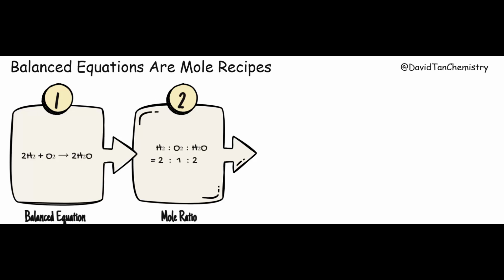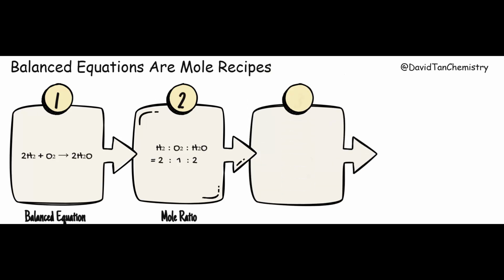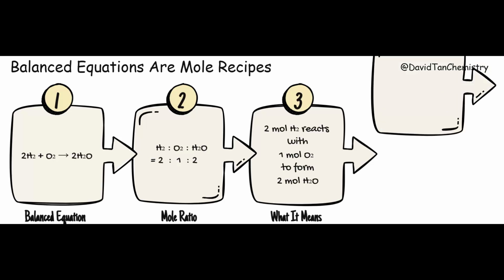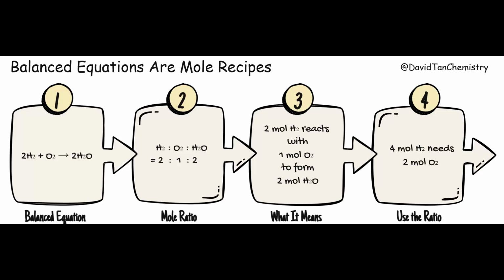How to Read Mole Ratios from Balanced Equations | Stoichiometry Explained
In this video, we explain how balanced chemical equations give mole ratios.

Many students think a balanced equation is just about making the number of atoms equal on both sides. But in mole calculations, the coefficients also tell us the reacting amounts in moles.

We use the equation:

2H₂ + O₂ → 2H₂O

This means:

2 mol H₂ reacts with 1 mol O₂ to form 2 mol H₂O.

You will learn:
• how to read mole ratios from a balanced equation
• why H₂ : O₂ : H₂O = 2 : 1 : 2
• why a missing coefficient means 1
• how to scale the mole ratio
• why coefficients give mole ratio, not mass ratio

This is an important foundation for stoichiometry, limiting reagent, gas volume questions, titration calculations and percentage yield.

Key idea:
A balanced equation is like a chemical recipe. The coefficients tell us the mole ratio.